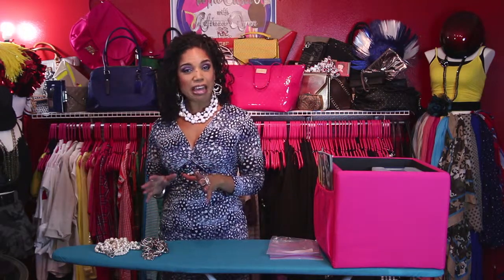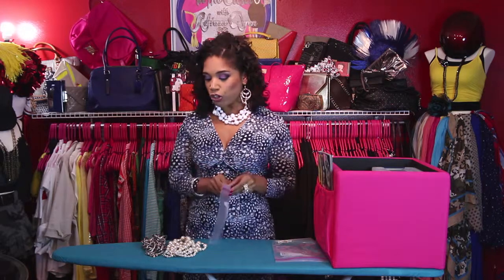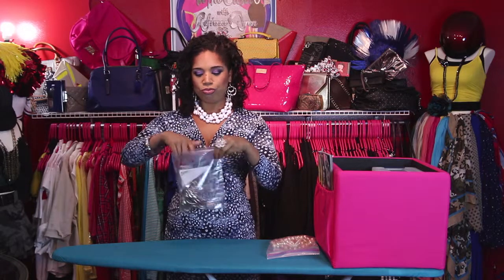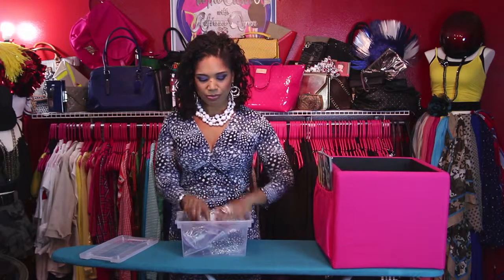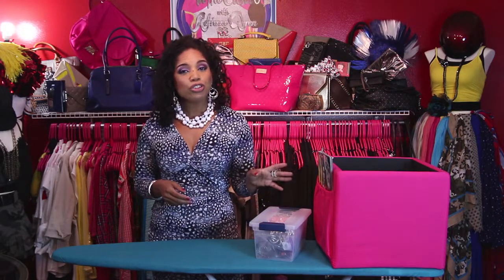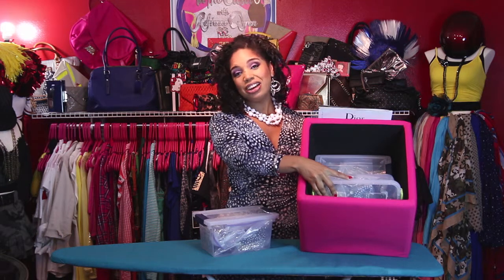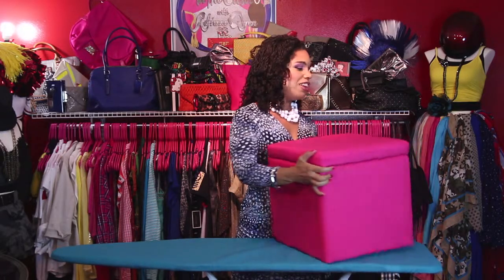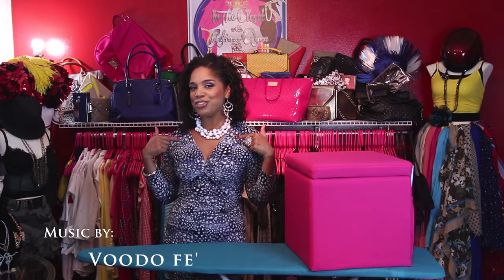How to Organize Chunky Jewelry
This is a quick Video Style Tip on How To Organize and store away your Chunky Jewelry.
Dress by:BCBG
Jewelry by:Talbots
Makeup by:Kiss&Makeup
Styled by:Adrienne Gwen
"Shop The Closet"-Adrienne Gwen